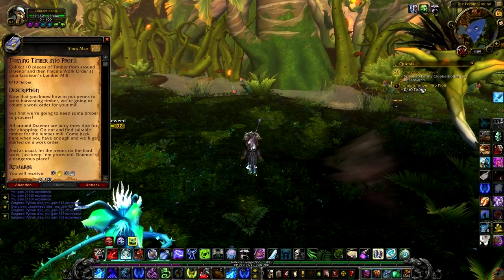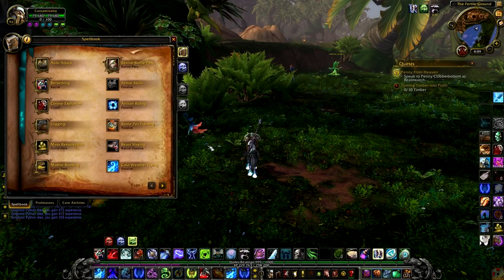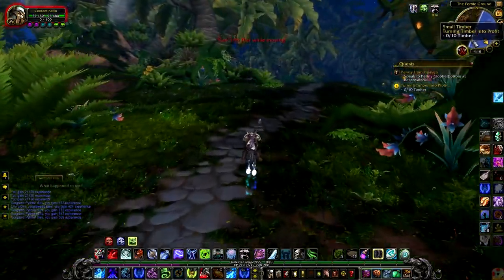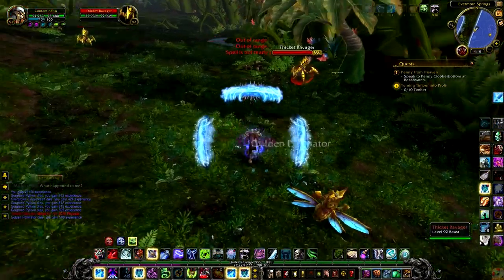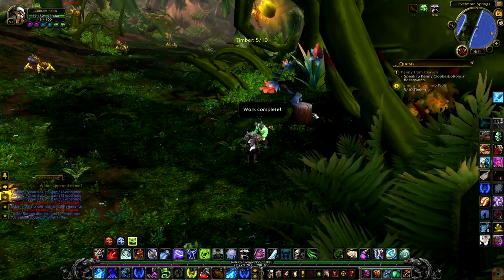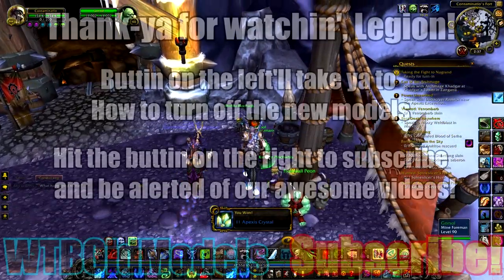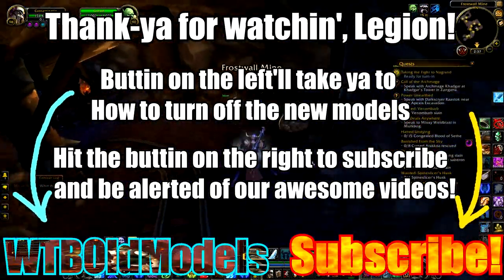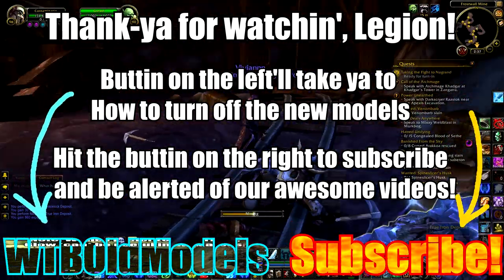WoD How to Find Small Timber - Turning Timber Into Profit Quest Guide [1080HD]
Ahoy thar, Legion! Been enjoying myself in muh' garrison, but when it came time to collect resources for the Lumber Mill, "Turning Timber Into Profit" got kinda screwy.  NPCs said you can find, though rarely, trees in the starter zone, and at least for horde, that's not the case.  So I went to Gorgrond and after a bit of searching, figured out where exactly they are and how to spot 'em!  This guide shows you how to find small timber in Gorgrond, but it will work for both Alliance and Horde, no matter which zone you are in.  Assuming there are any harvestable trees in that zone in the first place.  (Frostfire Ridge, lookin' at chu!)